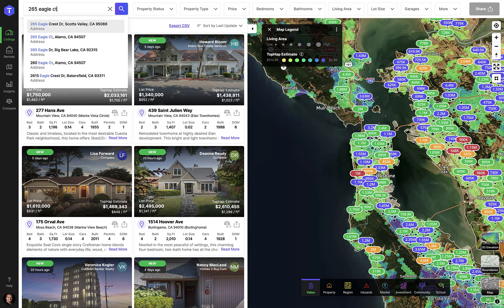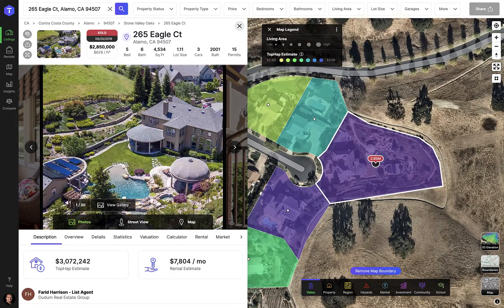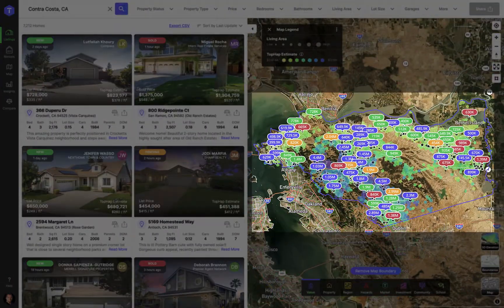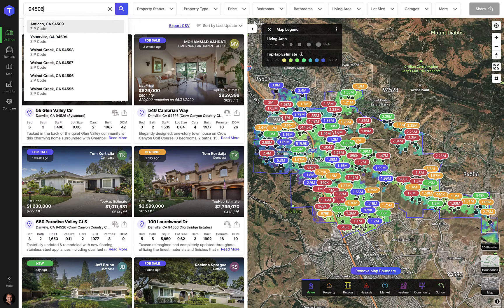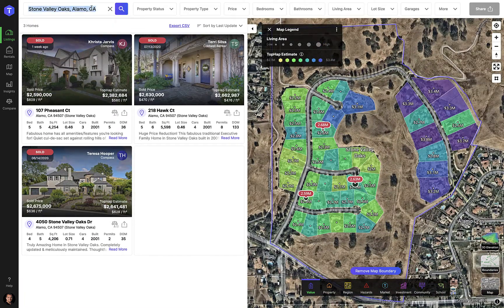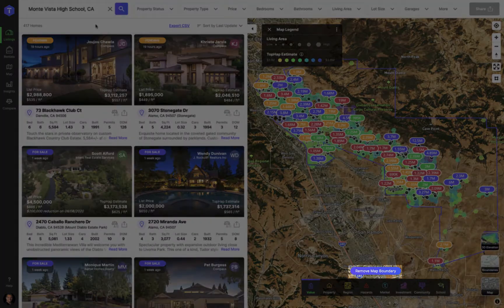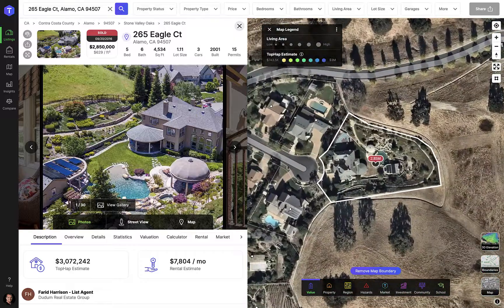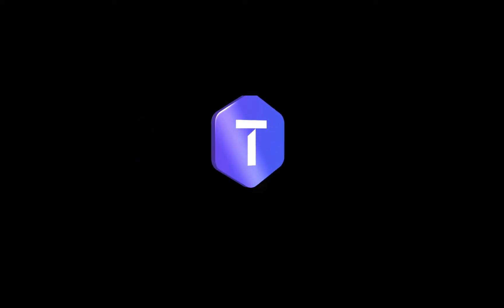TopHap Academy - Search Bar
In this video we will be discussing TopHap’s “Search Bar”!

If you know the address of the property that you are researching you can start by typing it here.
Don’t worry about typos as the Search bar will show auto-complete results as you’re typing.
To go to the target property you can either click one of the results or use your up and down arrow keys on the keyboard to select the correct item and press “return”.
When choosing a specific address TopHap will zoom the map and show the property details to the left.

You can also search for a specific region.
For example, let's search for a county (Contra Costa).
The first thing you’ll notice is that the map zooms to the boundary of the target region and draws a purple border around it.
Next you’ll notice that the left panel now shows you your search results.

You can also search by other region types, such as.
By City (Danville)
By Zip Code (94506)
By Macro Neighborhood (West Side Danville)
By Micro Neighborhood (Stone Valley Oaks)
By Street Name (Wrangler Rd)
And even the School Attendance Zone (Monte Vista High School)

To clear the search you can either press the X on the Search Bar or click the purple “Remove Map Boundary” button at the bottom of the map.

If you click into an empty search bar you can see your “previous searches” and “recently viewed” properties. Which you can click to visit again.

Thank you for watching and make sure you watch the rest of the TopHap Academy training videos and follow us on Instagram, Facebook, Twitter, YouTube and LinkedIn to stay up to date on all news and product updates.